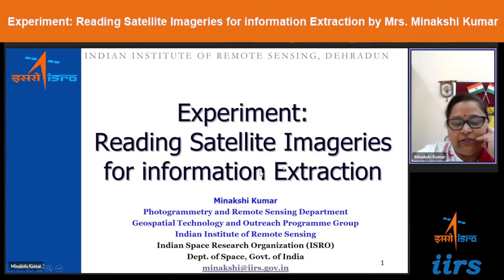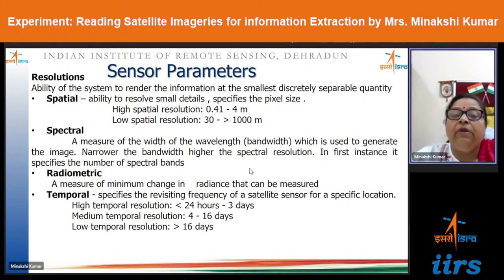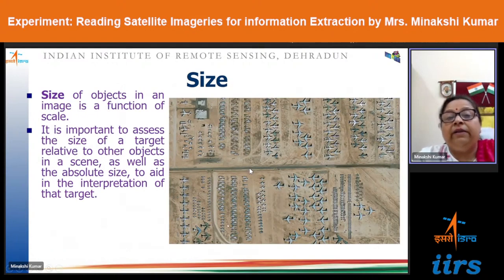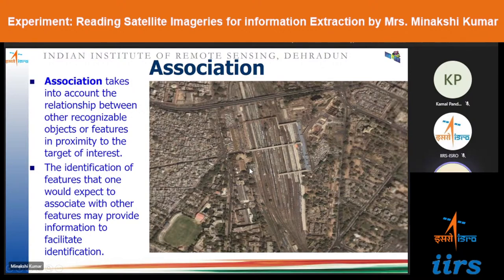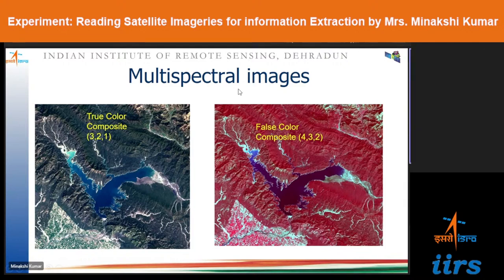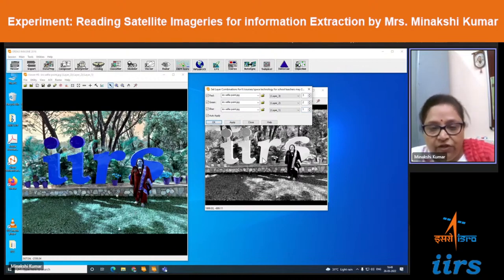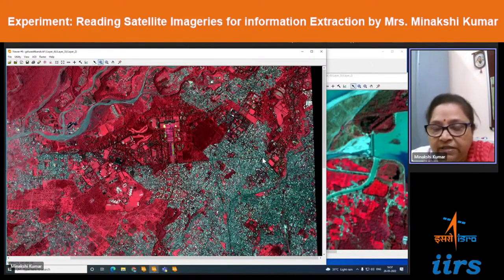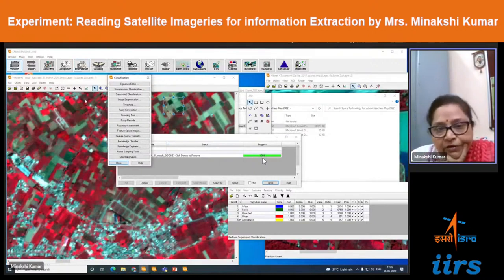Experiment： Reading Satellite Imageries for information Extraction by Mrs. Minakshi Kumar